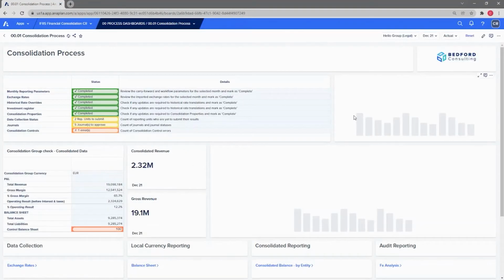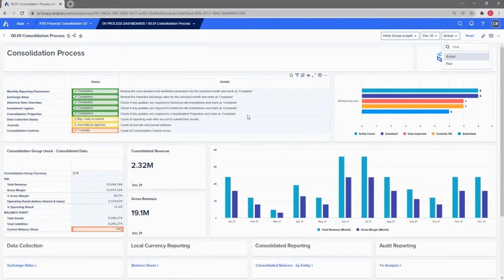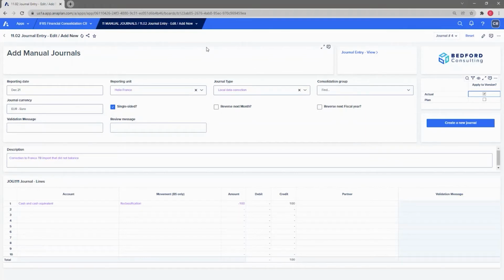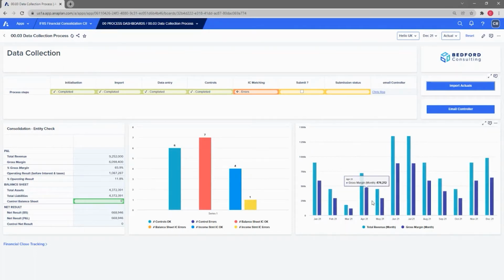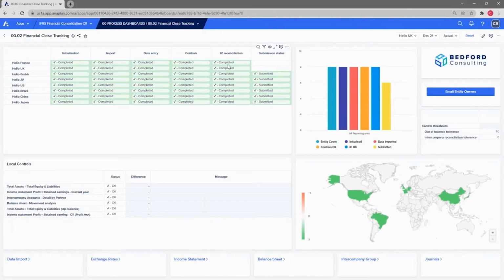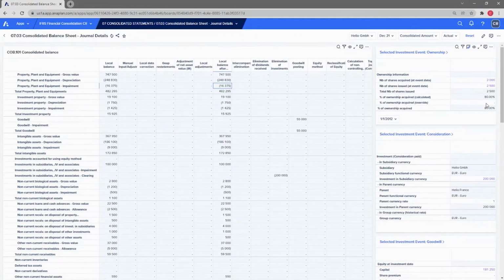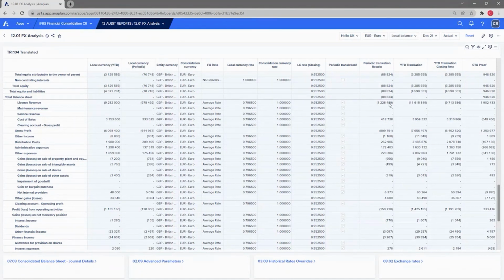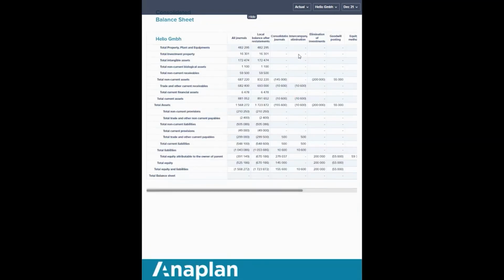Demo Video: Anaplan for Financial Consolidation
Financial consolidation can be challenging—riddled with complexities across multiple legal entities, account structures, intercompany eliminations, currency translations, and disparate and changing regulatory requirements. With Anaplan, you can speed up intercompany financial reconciliations and period end–close with a single platform that connects across your budgeting, planning, and forecasting process, all while complying with IFRS and GAAP standards.

Founded in 2008, Bedford Consulting is a Gold Anaplan Partner and has been awarded Anaplan Partner of the year for EMEA for the past eight consecutive years. We specialise in project implementation, software sales, health assessments, user clinics and training. We also offer a first-class care programme.